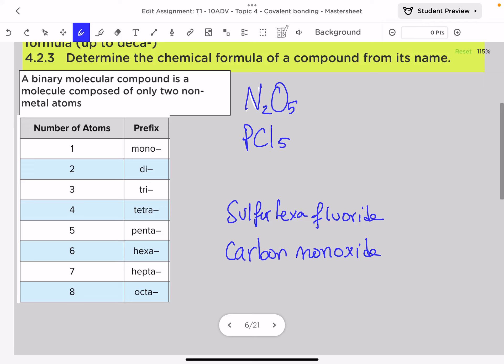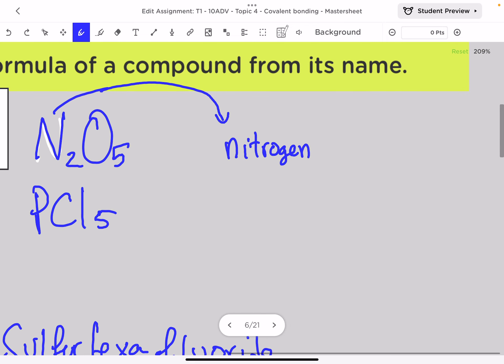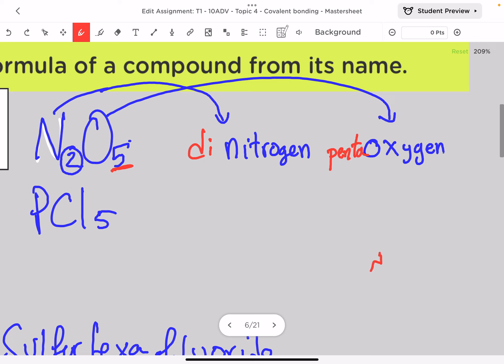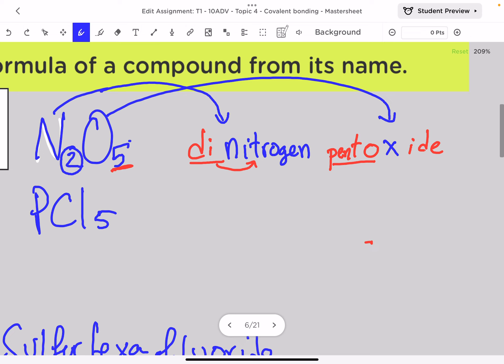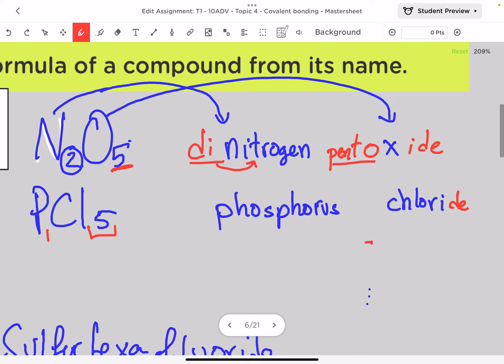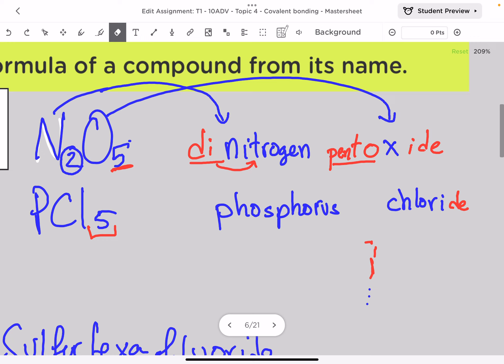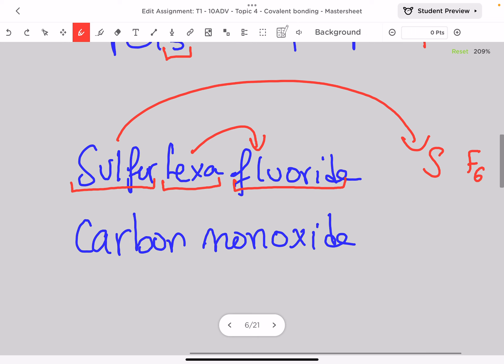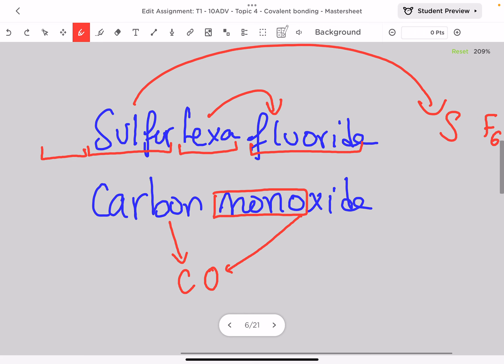naming & writing the formula of covalent compounds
in this video tutorial i am explaining how to name or write the formula of binary molecular compounds.